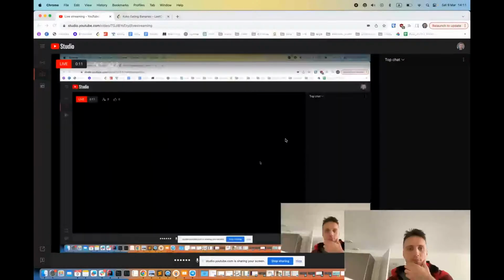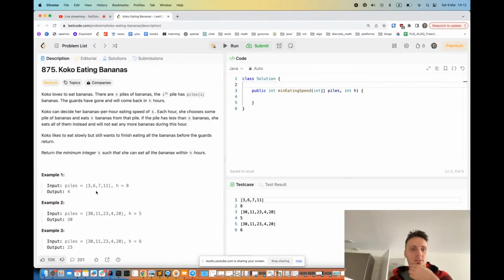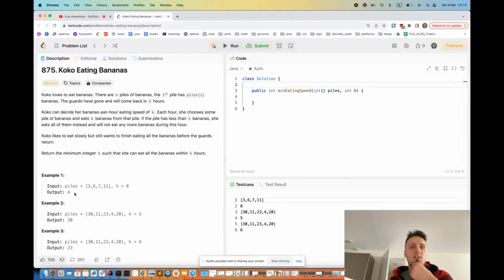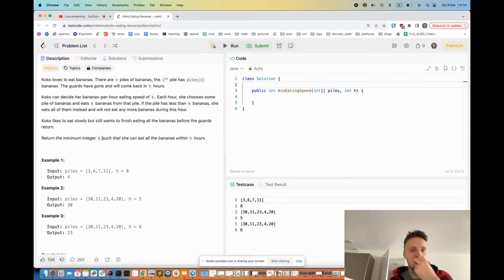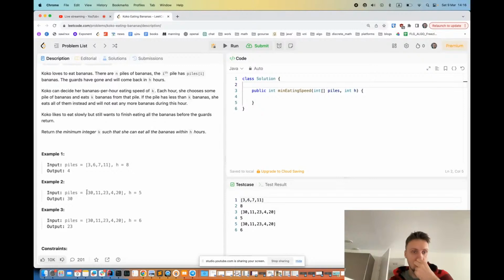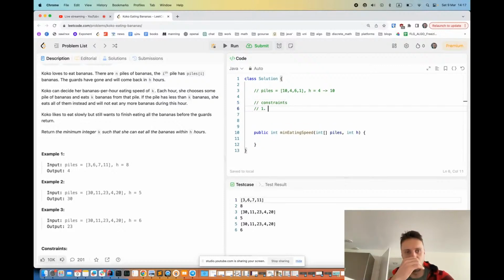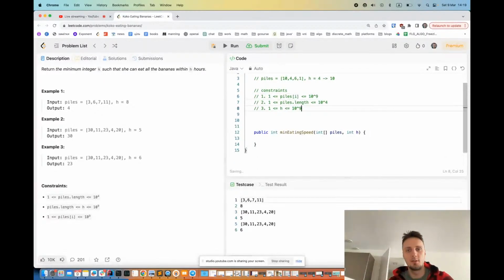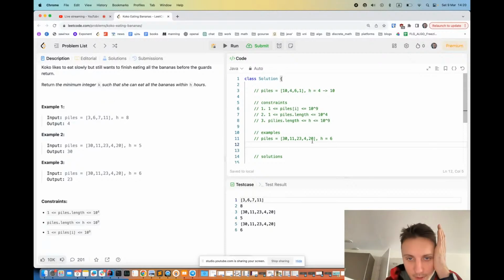FLG_algo_FreezLab Leetcode 875. Koko Eating Bananas